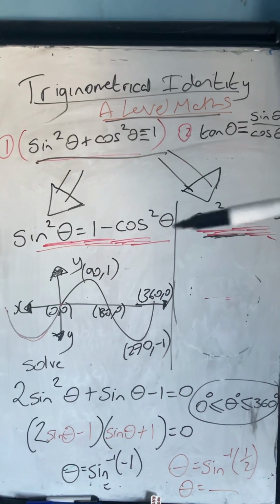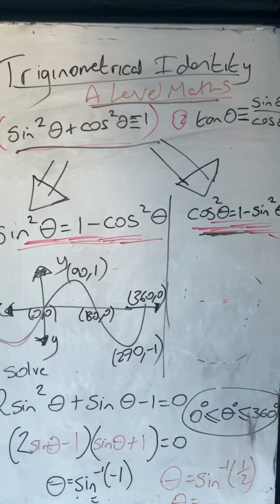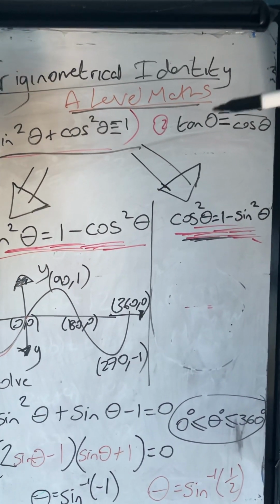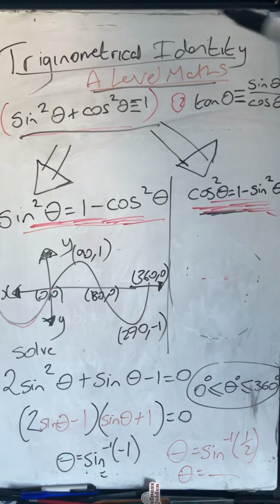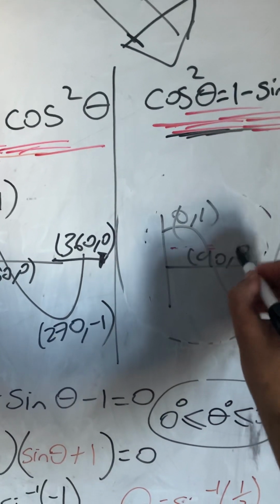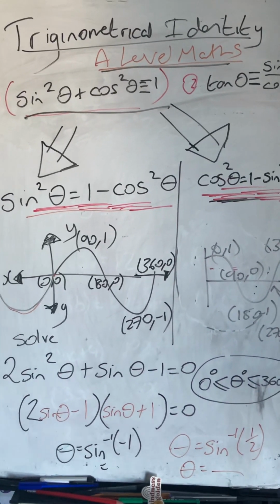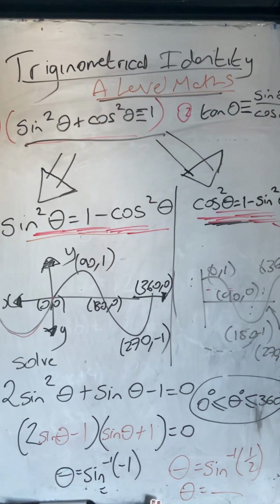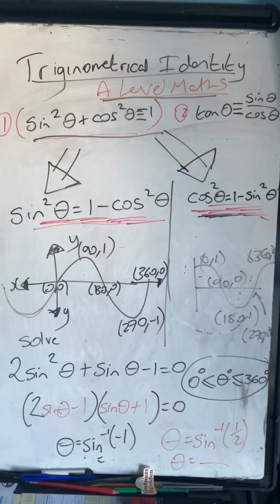AS Pure Mathematics Trigonometrical Identities Year 12 Mathematics | GCE | Edexcel | AQA | OCR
Thanks for the support on the channel in 2023 so far.

Best wishes

Abdallah Maths Tutoring 2023